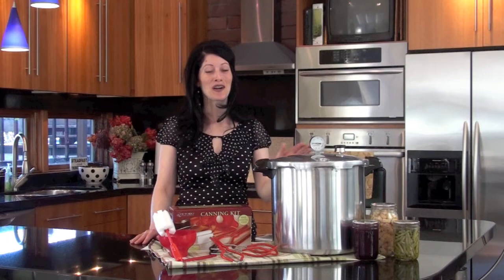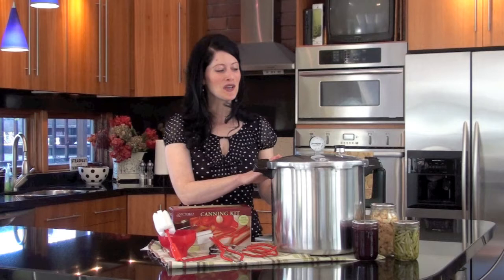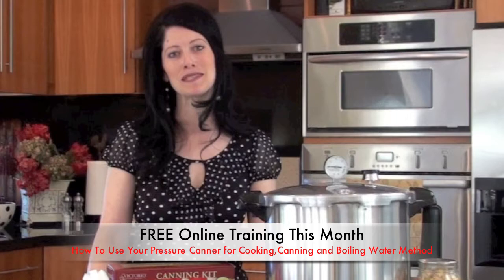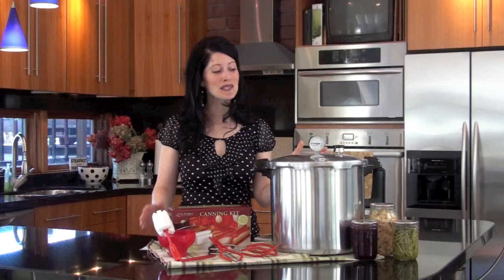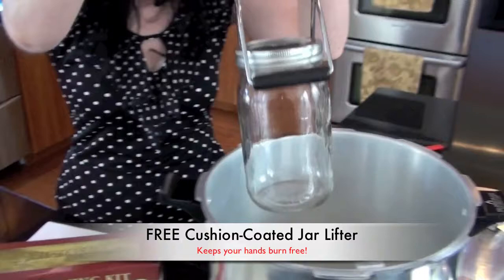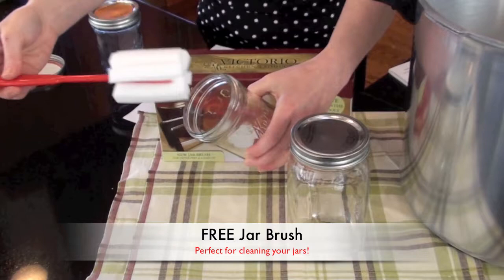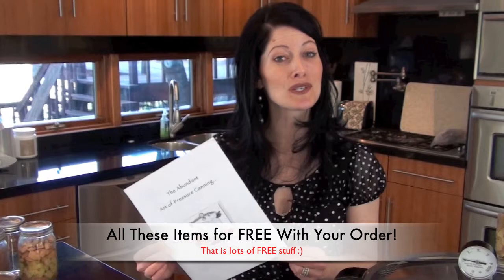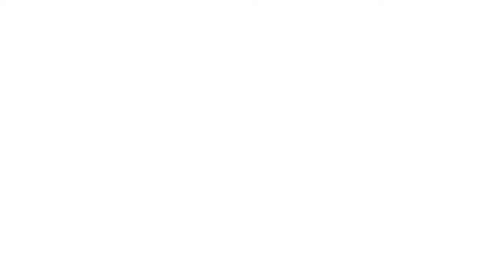Pressure Canning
See how easy pressure canning can be.